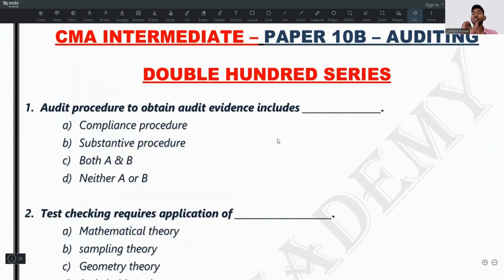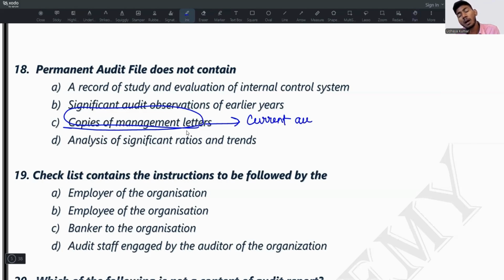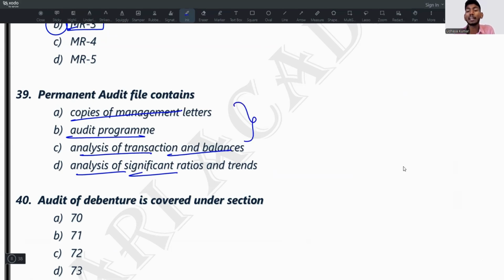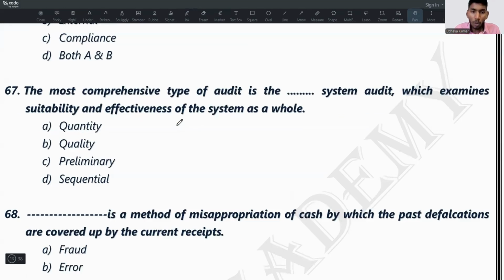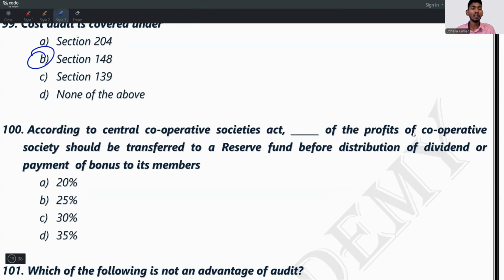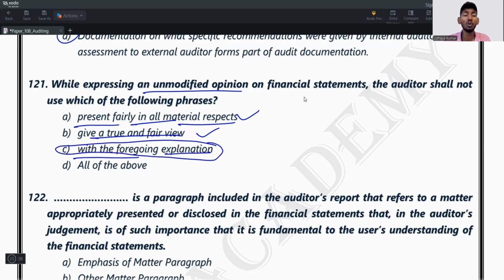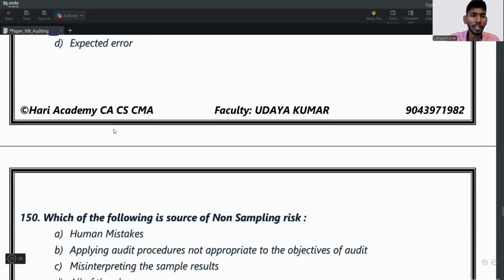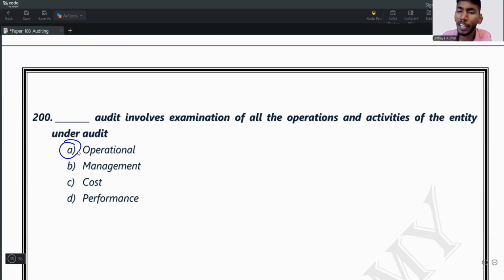CMA Inter || Paper 10B Auditing || Double Hundred MCQ Series || Dec 2024 Exams || Group 2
Playlist useful for CA/CMA Foundation Dec 2024

cma intermediate
ca intermediate
cs coaching
brs trick tamil
brs tricks
brs tricks tamil
guidance on paper 3
11th Accounts
12th Accounts